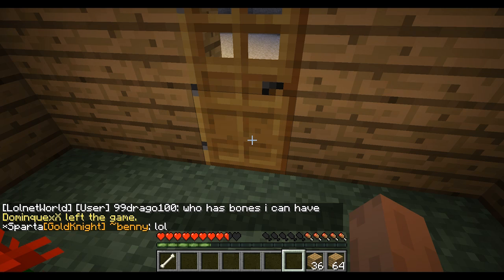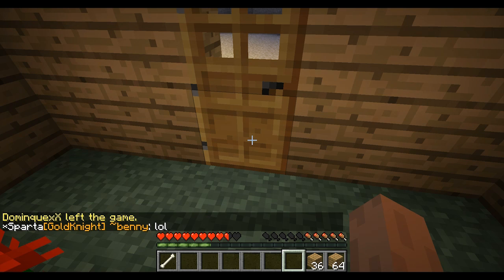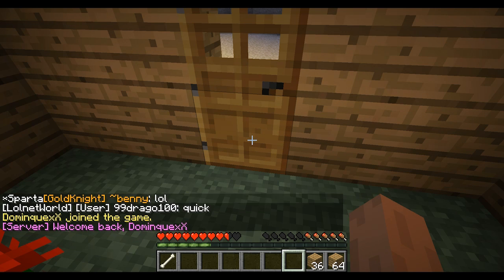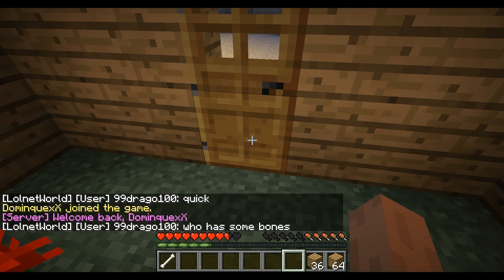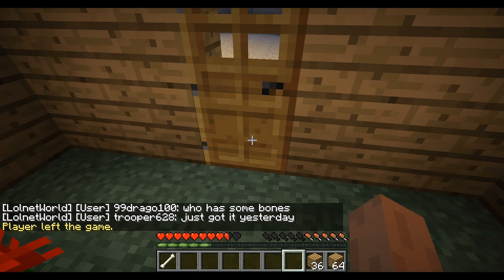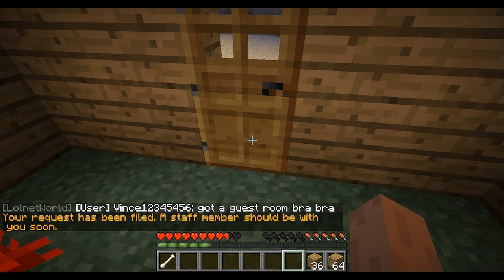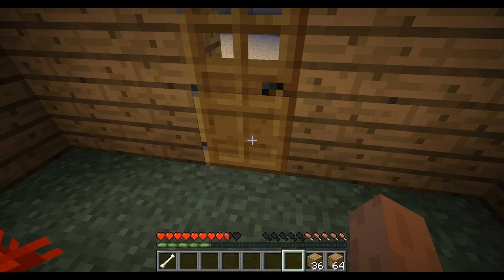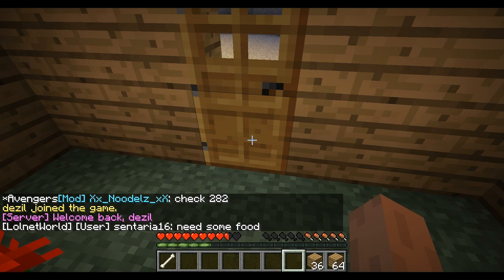lolnet Minecraft Tutorials - #4 Mod Request (Getting Help from Staff)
lolnet.co.nz New Zealand Minecraft Server
Tutorial #4 - Using the modreq command to get help from our friendly staff

Minecraft Server: lolnet.co.nz:25565